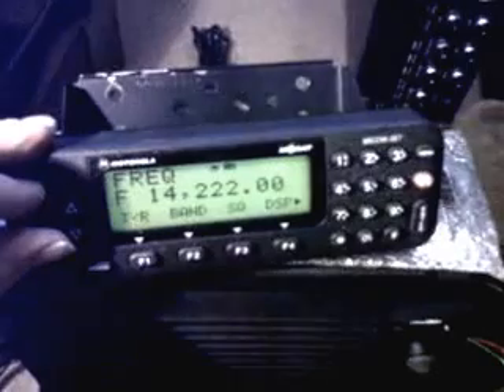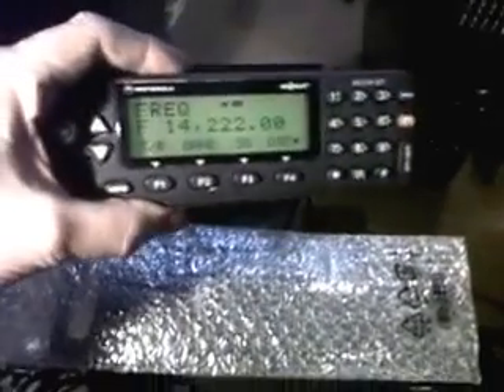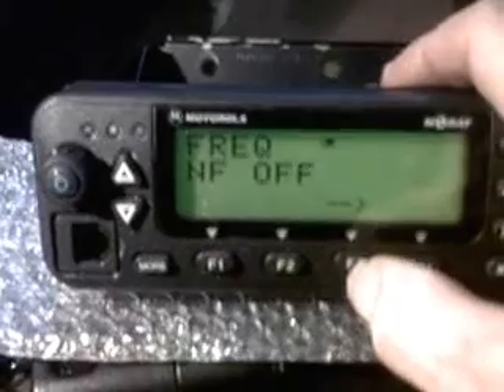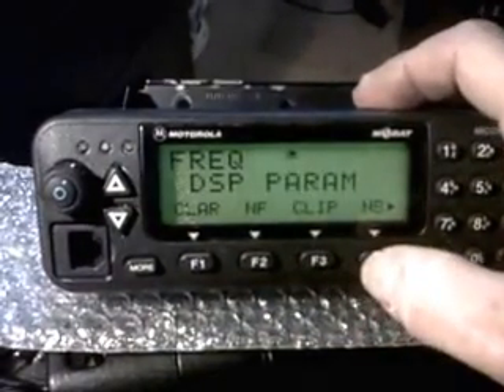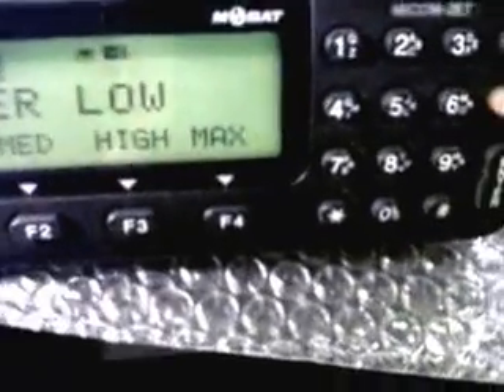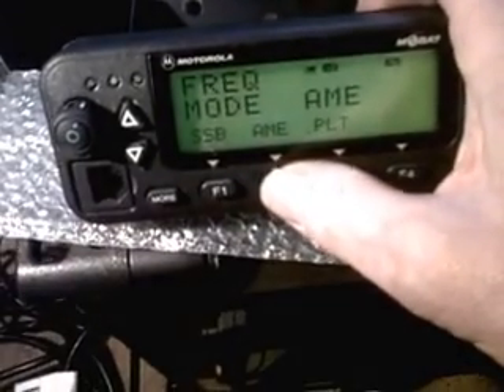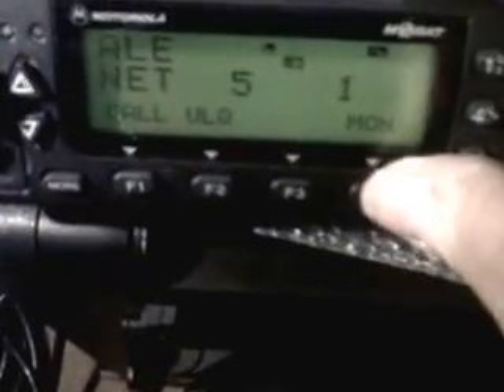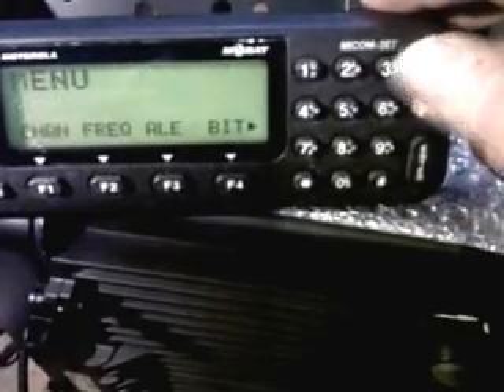MOTOROLA MOBAT MICOM 2 ET HF TRANSCEIVER 2013-05-28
Motorola Mobat Micom 2ET Remote mount HF 1.6 -30 mhz ssb Transceiver Demonstration
by Dave of The G8EPR PYE And Radiotelephone Museum of Bewdley Worcs Central England .